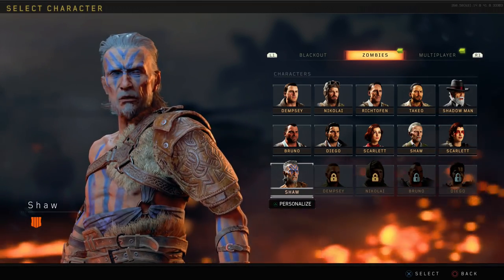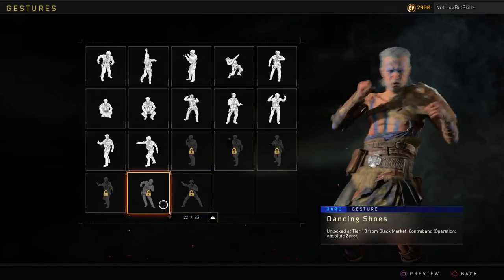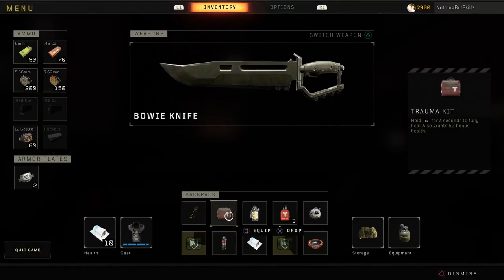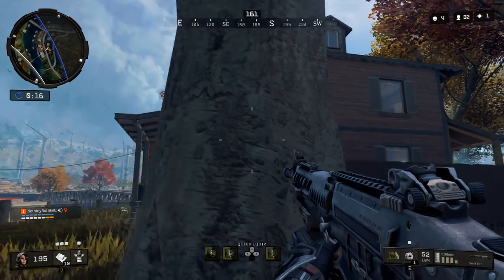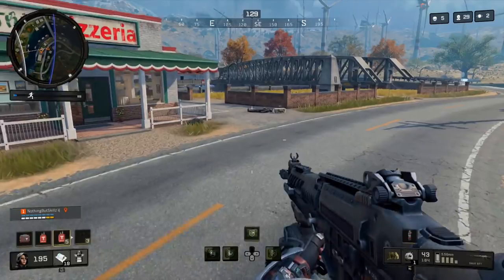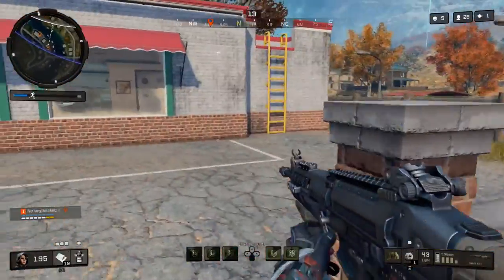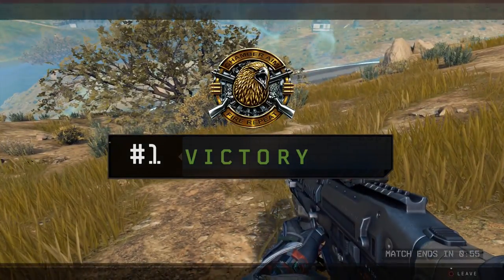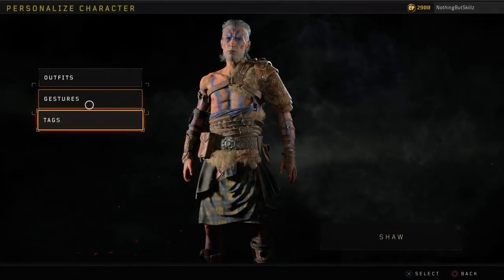HOW TO UNLOCK IX SHAW IN BLACK OPS 4 BLACKOUT | How to Unlock Characters in Call of Duty Black Ops 4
This video explains how to unlock the Character IX SHAW in Call of Duty Black Ops 4 Blackout.